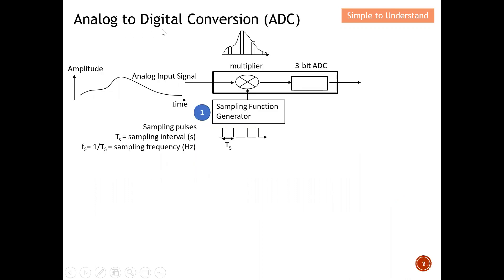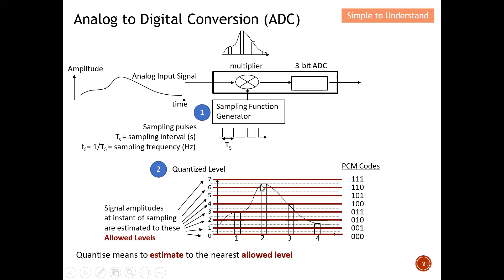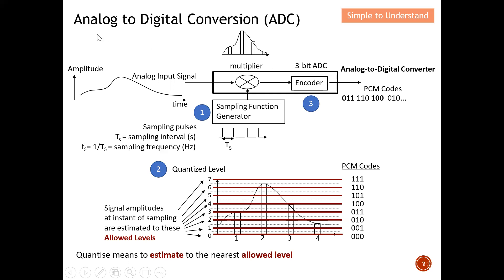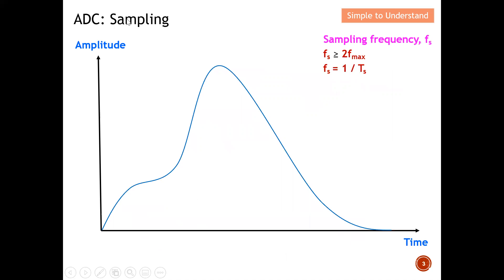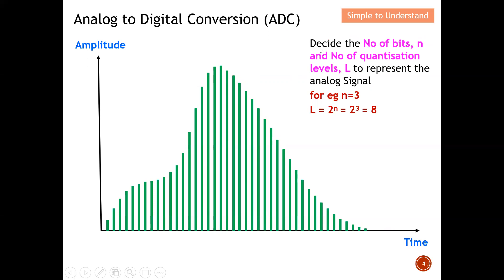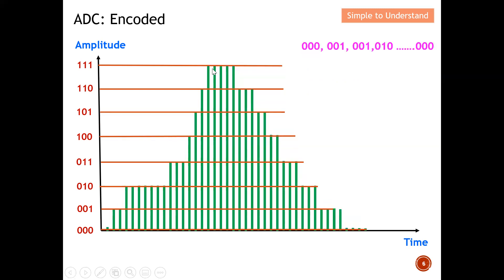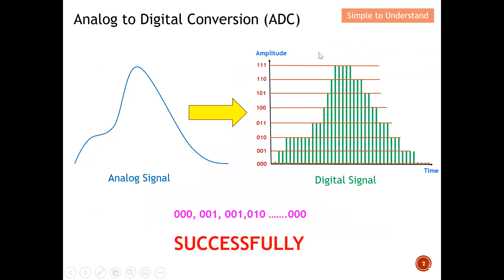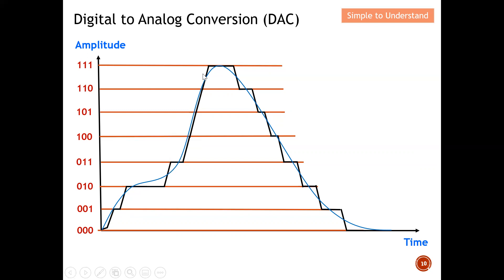How Analog-to-Digital (ADC) & Digital-to-Analog (DAC) Conversion Process Works – Explained!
What is the Conversion Process of Analog-to-Digital (ADC) & Digital-to-Analog (DAC).
The Progress of How to Convert Analog-to-Digital (ADC) to Digital-to-Analog (DAC).
How to Effectively Convert Analog-to-Digital ADC to DAC: Understanding the Process.
Conversion Process Between Analog-to-Digital (ADC) & Digital-to-Analog (DAC).

Part 1
What is Analog to Digital Conversion (ADC). Understand how Sampling Rate & No of Bits affect the ADC

Converting between Analog-to-Digital (ADC) and Digital-to-Analog (DAC) is essential in modern electronics, as many systems require processing analog signals in the digital domain or converting digital signals back to analog for various applications. Here’s a step-by-step explanation of the progress in how ADC and DAC systems work:

1. Analog-to-Digital Conversion (ADC)
The process of converting an analog signal to a digital signal involves three key steps:

Step 1: Sampling
Goal: Capture the continuous-time analog signal at discrete intervals.
Process: According to the Nyquist-Shannon Sampling Theorem, the sampling rate must be at least twice the highest frequency in the analog signal (called the Nyquist rate) to avoid aliasing.
Outcome: The analog signal is reduced to a series of discrete points, called samples.
Step 2: Quantization
Goal: Convert the amplitude of each sample to a finite set of levels.
Process: The continuous amplitude of each sample is rounded to the nearest level. These levels are determined by the resolution of the ADC (e.g., 8-bit, 12-bit, 16-bit). The number of possible quantization levels is 2𝑁

N is the bit resolution.
Outcome: Each sample is assigned a digital value, with an inherent quantization error (the difference between the true analog value and the quantized digital value).
Step 3: Encoding
Goal: Represent the quantized samples as binary values.
Process: Each quantized level is encoded as a binary number. The number of bits required depends on the resolution of the ADC.
Outcome: A stream of binary numbers representing the original analog signal at discrete intervals.
2. Digital Processing
Once the analog signal is digitized through ADC, it can be processed digitally using computers, digital filters, microcontrollers, or DSP (Digital Signal Processing) systems. Digital processing allows for data storage, compression, filtering, modulation, or other manipulation that would be difficult to achieve in the analog domain.

3. Digital-to-Analog Conversion (DAC)
After processing the digital signal, converting it back into an analog form is often required, especially for audio, video, or control applications. The steps of DAC mirror those of ADC but in reverse:

Step 1: Binary Data to Quantized Levels
Goal: Convert the binary-encoded digital data back into corresponding voltage or current levels.
Process: Each binary number from the digital signal is converted into its corresponding analog level based on the resolution (just like in ADC but reversed). For example, an 8-bit DAC can generate 256 distinct voltage or current levels.
Outcome: A series of quantized levels that represent the digital data in an analog form.
Step 2: Reconstruction
Goal: Convert the quantized levels into a continuous analog signal.
Process: The output from the DAC is typically a step-like signal, as it consists of discrete levels. To smooth the signal and remove the high-frequency components introduced by quantization, a low-pass filter (often called a reconstruction filter) is applied. This filter smooths out the transitions between discrete levels, effectively reconstructing the continuous waveform.
Outcome: A continuous-time analog signal that approximates the original signal before it was digitized by ADC.
Illustration of ADC to DAC Process
Original Analog Signal:
A continuous waveform (e.g., audio signal or temperature measurement).
ADC (Analog-to-Digital Conversion):
Sampling: Takes samples at regular intervals.
Quantization: Rounds each sample to the nearest digital level.
Encoding: Converts the quantized values into binary numbers (e.g., 10101101).
Digital Domain:
Processing: Binary data can now be manipulated (e.g., filtered, compressed, or stored).
DAC (Digital-to-Analog Conversion):
Binary Data to Quantized Levels: Converts binary values back into voltage/current levels.
Reconstruction Filter: Smooths the output to form a continuous analog signal.